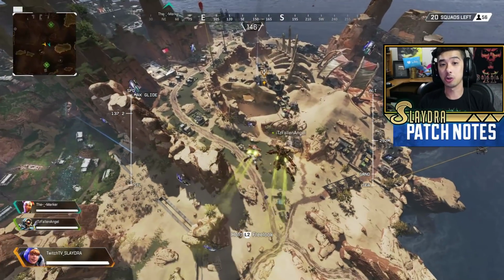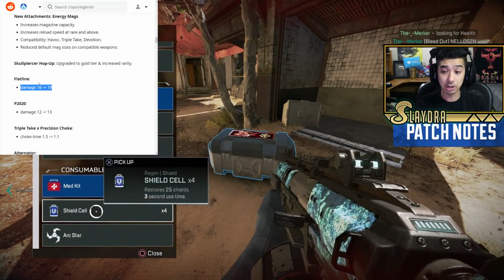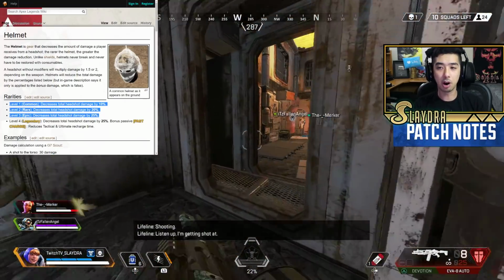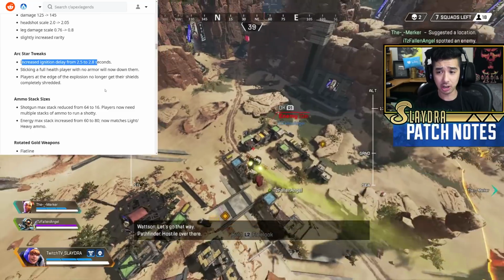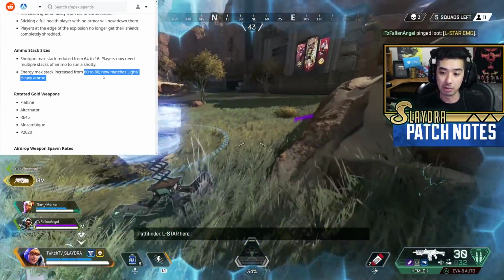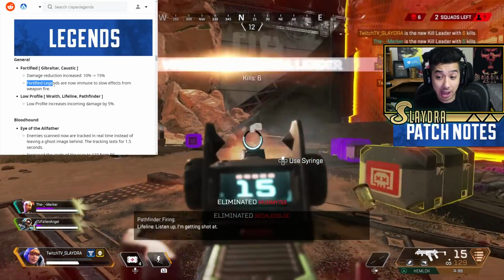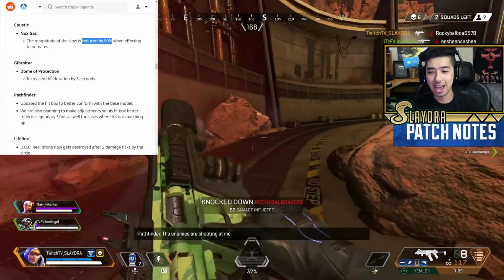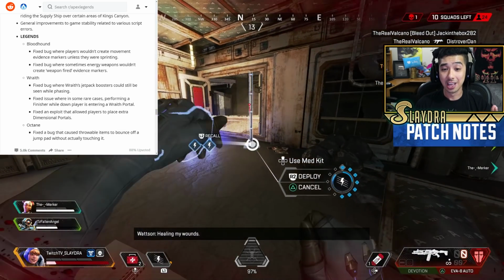New Apex Update Patch Notes HUGE Changes Buffs/Nerfs Apex Season 2 New Update New Items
Full Apex Legends Patch Notes For New Season 2 Update

(Slaydra)
USA